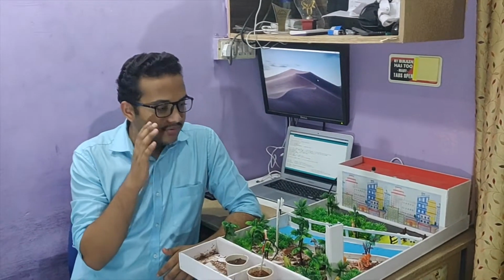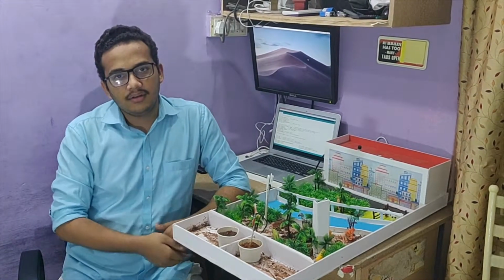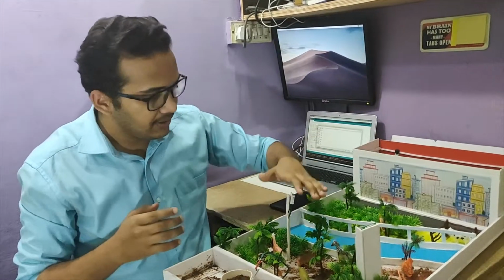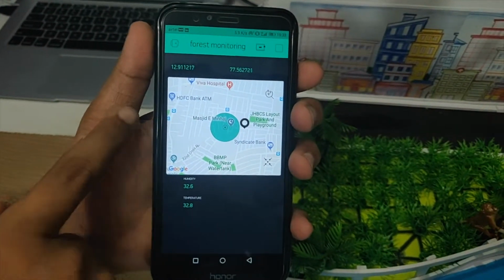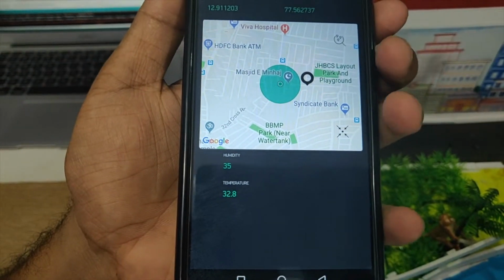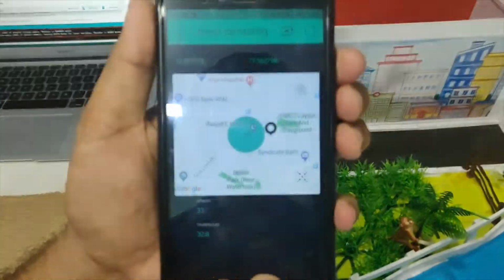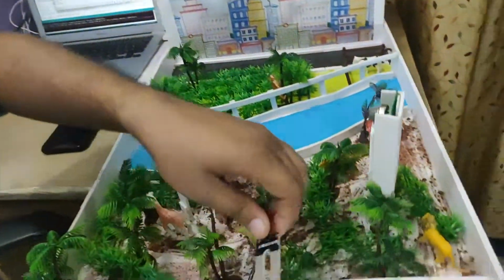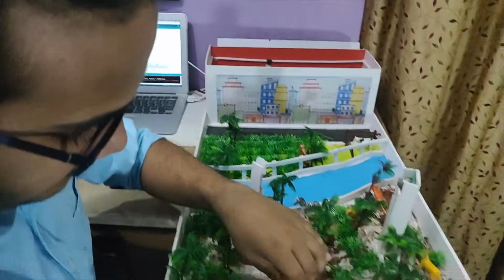Forest Monitoring System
IoT based Forest Monitoring System Project